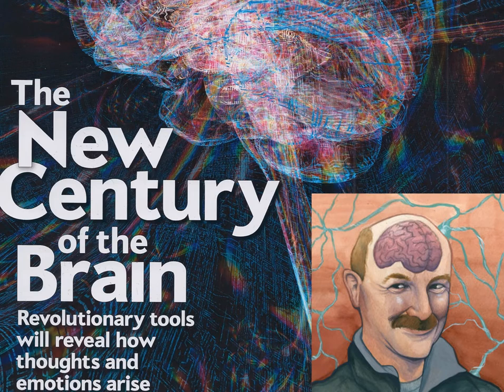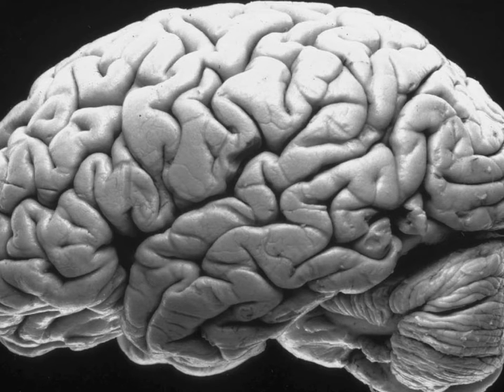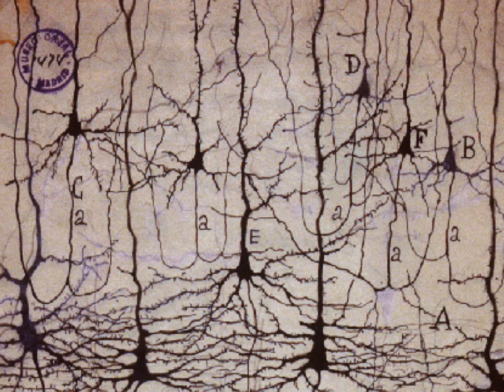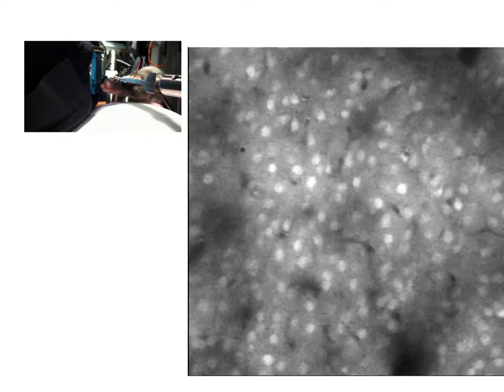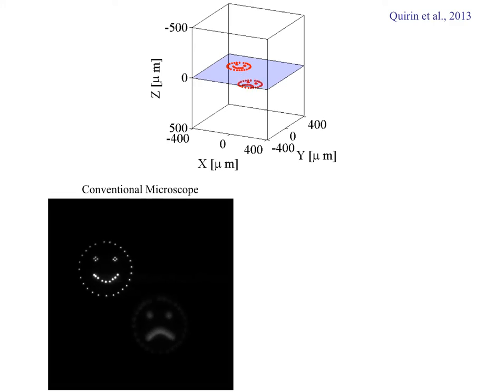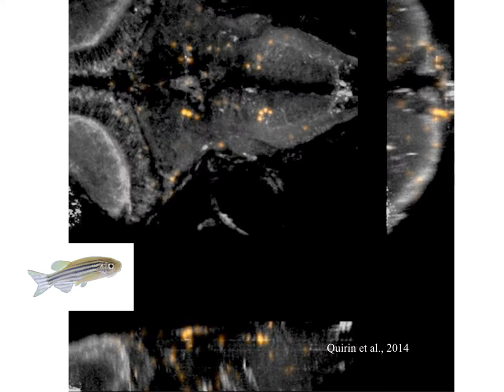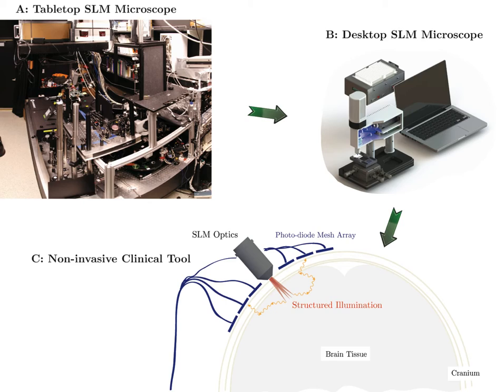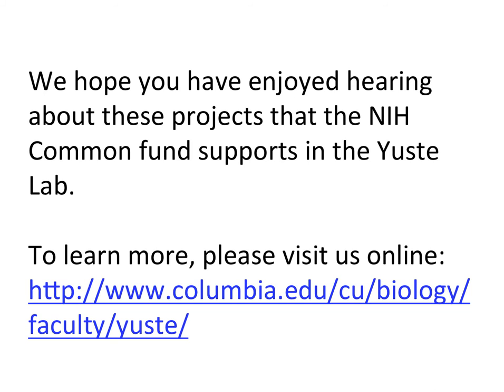The New Century of the Brain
We have made a video that shows a little bit about the new 3D neuronal imaging techniques we do in the Yuste lab.